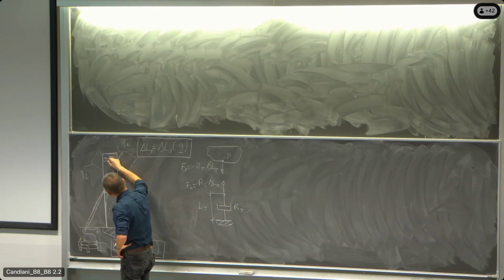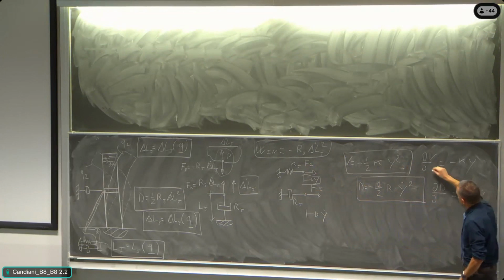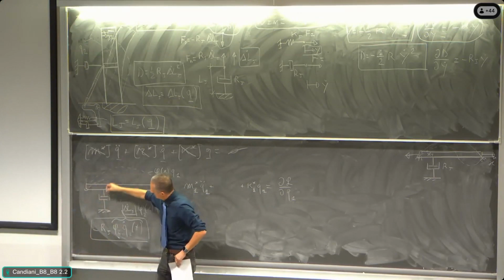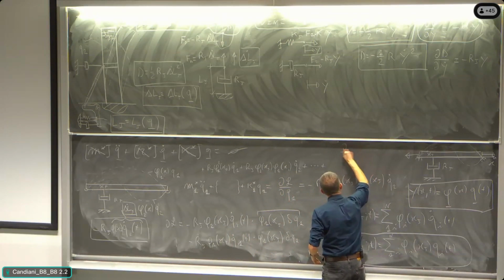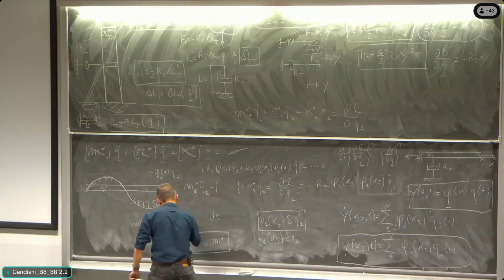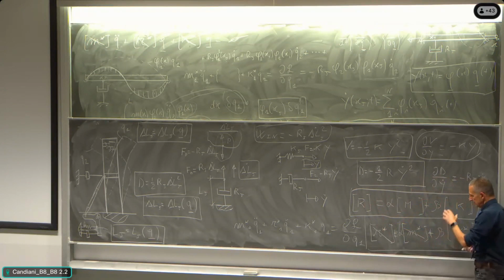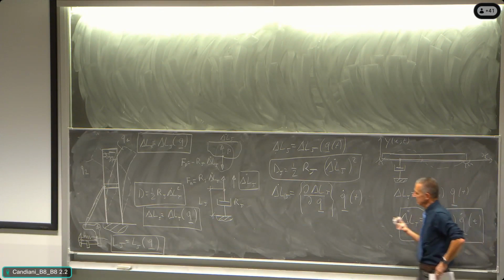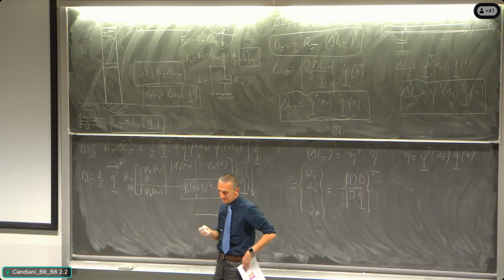Alberto Zasso's Personal Room 20251105 1800 W8-LEC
W8-LEC